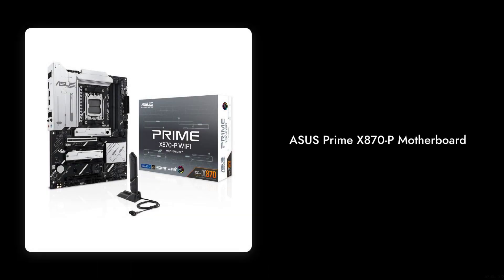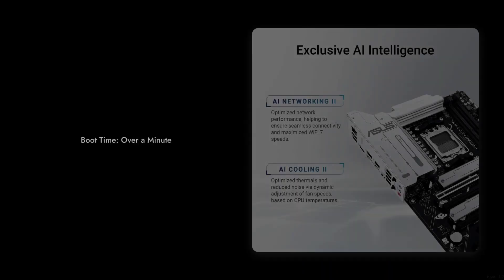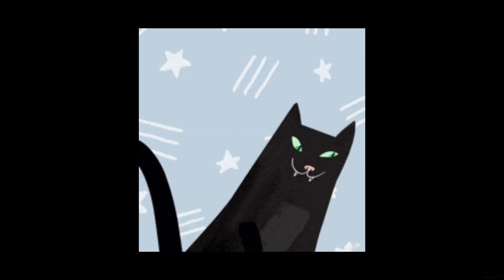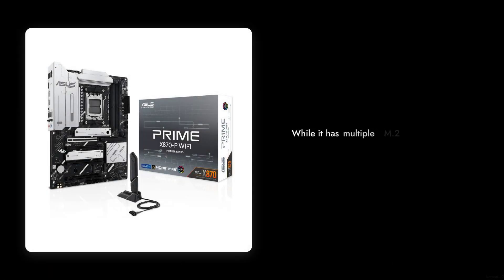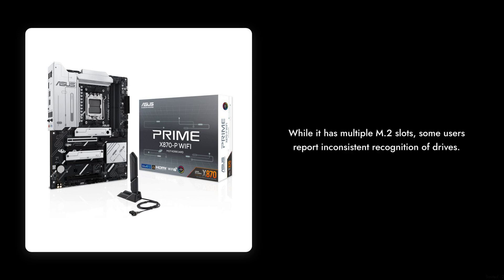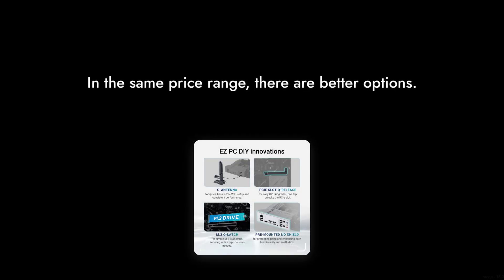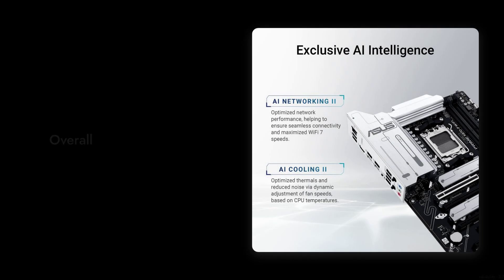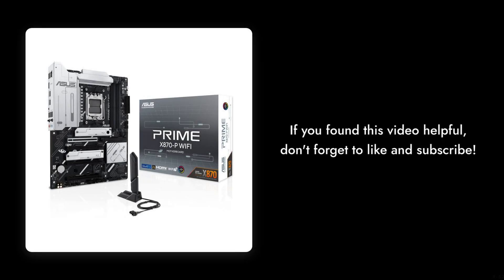STOP! 🚫 8 Reasons NOT to Buy ASUS Prime X870-P!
In this video, we dive deep into the ASUS Prime X870-P WiFi motherboard, exploring its features and why you might reconsider your purchase. With claims of performance and cutting-edge technology, we'll unveil the truth behind this popular product. Don't get swayed by flashy specs—learn about the potential downsides before spending your hard-earned cash!

00:00 Intro
00:15 Slow Boot Time
00:30 Coil Whine
00:46 Compatibility Issues
01:00 BIOS Challenges
01:15 Limited M.2 Support
01:32 Value Concerns
01:48 Aesthetics Matter
02:02 Reliability Concerns
02:20 Outro